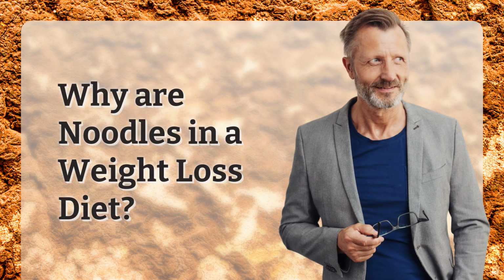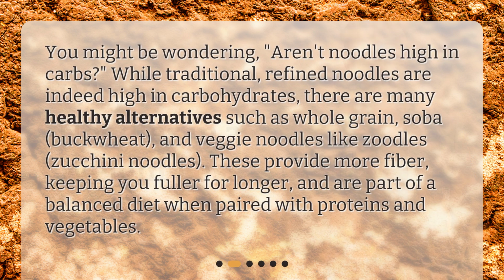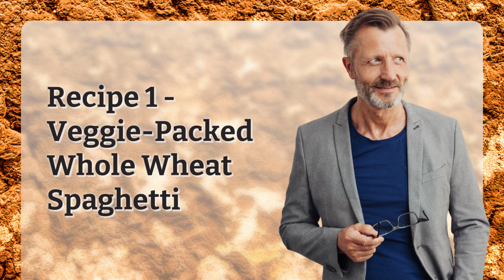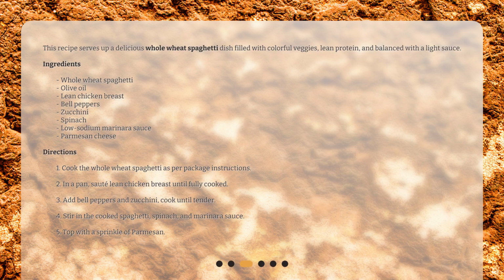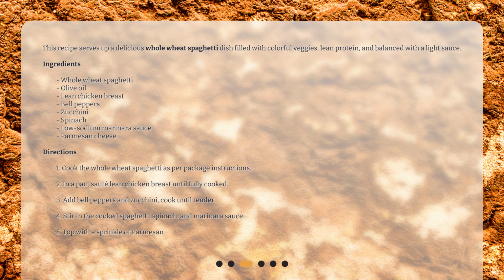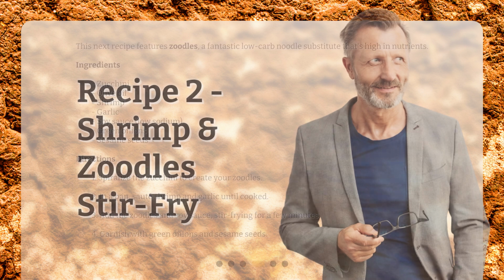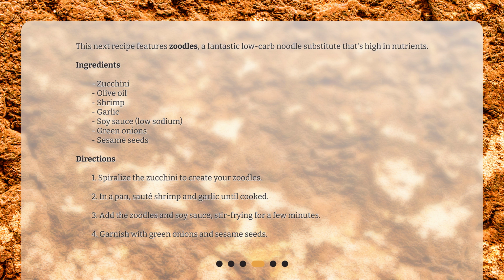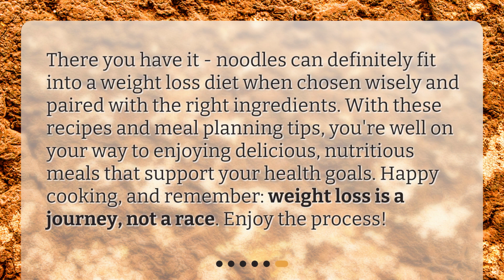Healthy Noodle Recipes for Weight Loss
Are there any specific recipes or meal plans that include noodles for weight loss? • Discover delicious and nutritious noodle recipes that can support your weight loss journey. Learn about healthy alternatives like whole grain, soba, and veggie noodles, and how they can be part of a balanced diet. Try out our veggie-packed whole wheat spaghetti and shrimp & zoodles stir-fry recipes for a flavorful and satisfying meal. Make noodles your friend, not foe, on your weight loss adventure!

00:00 • Healthy Noodle Recipes for Weight Loss
00:25 • Why are Noodles in a Weight Loss Diet?
00:52 • Recipe 1 - Veggie-Packed Whole Wheat Spaghetti
01:38 • Recipe 2 - Shrimp & Zoodles Stir-Fry
02:17 • Meal Planning with Noodle Dishes